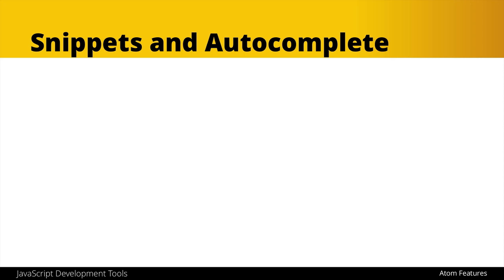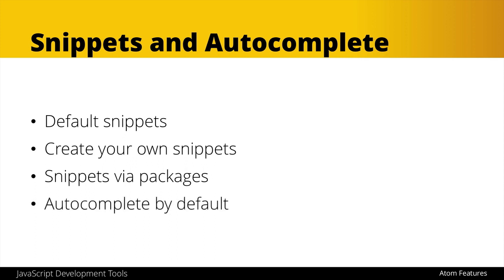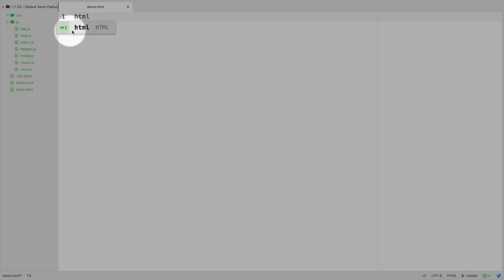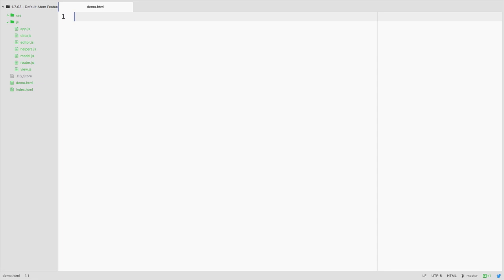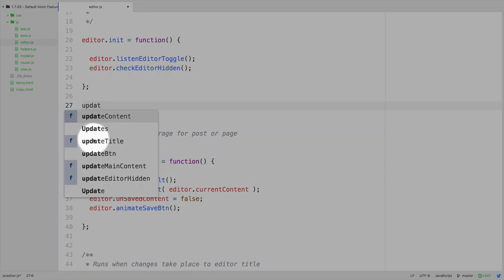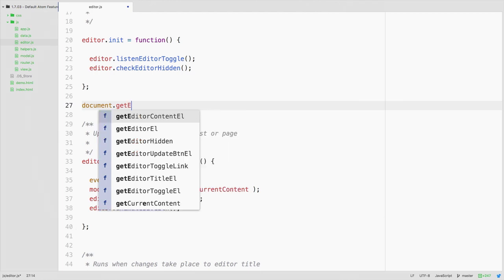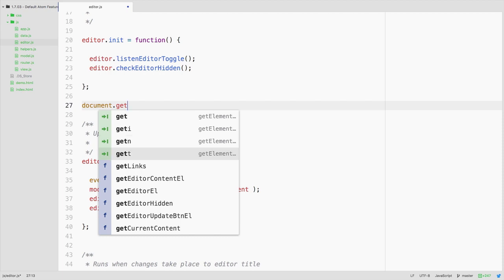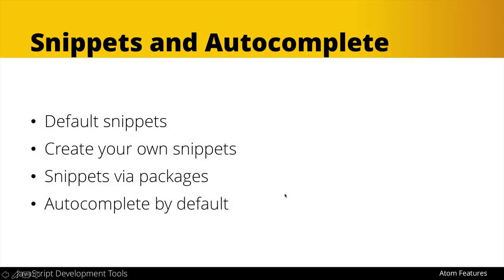Atom Editor Tutorial - Snippets and Autocomplete [4/32]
This is the introduction to a free course from educator Zac Gordon on the Atom Code Editor.